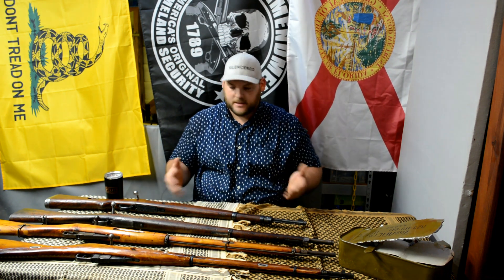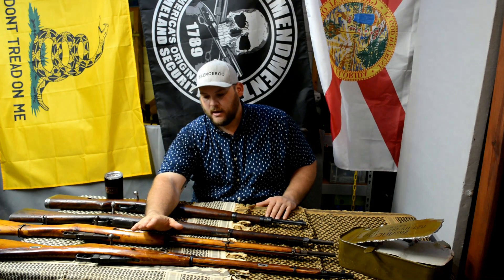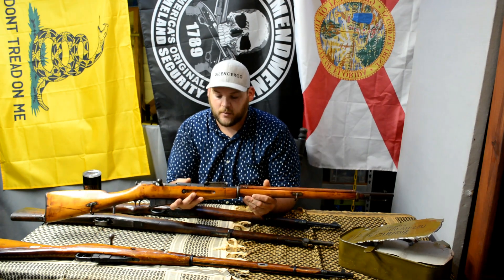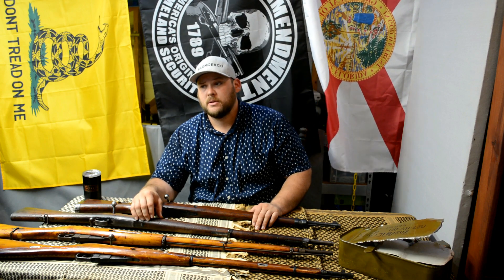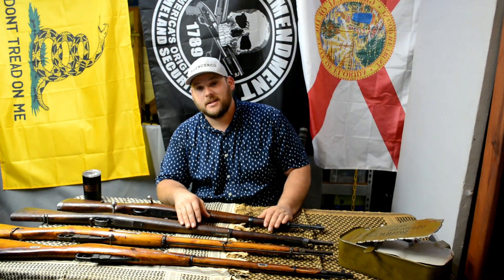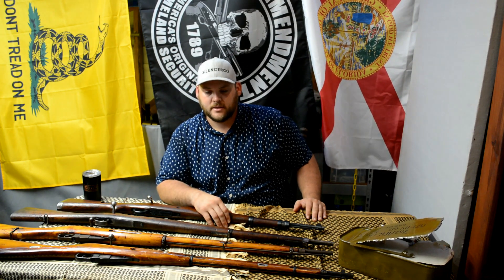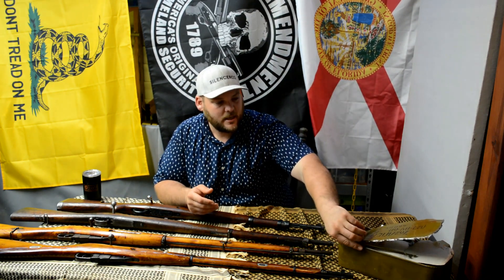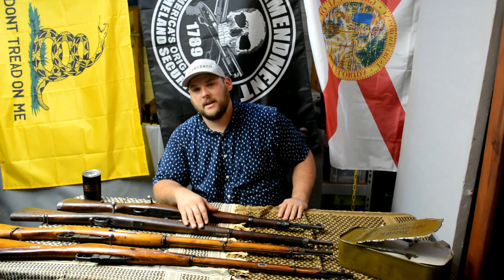Mosins vs Mausers, 7.62x54R,7mm,8mm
Update on me and whats to come on my channel